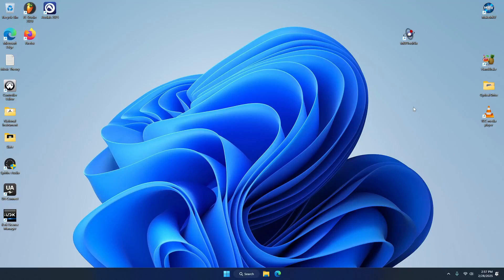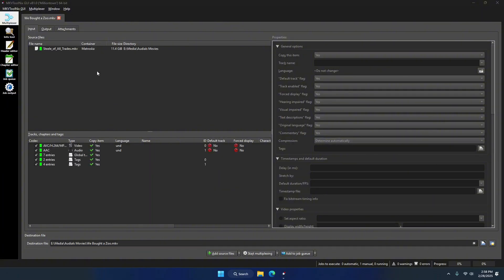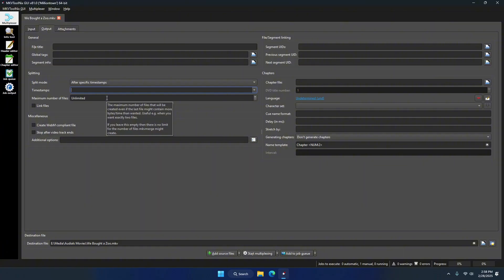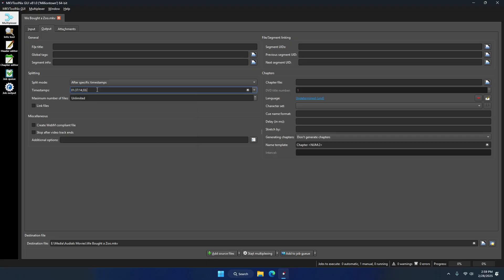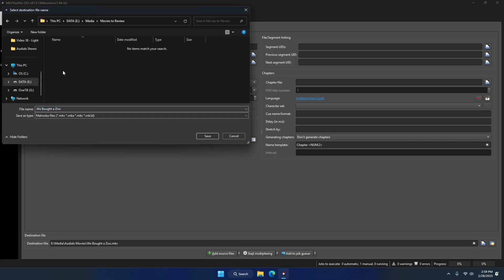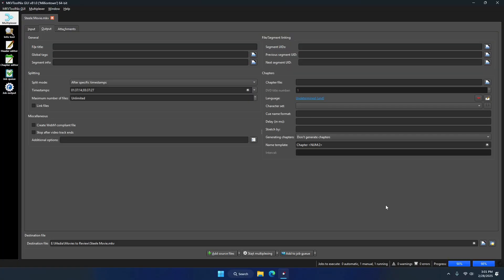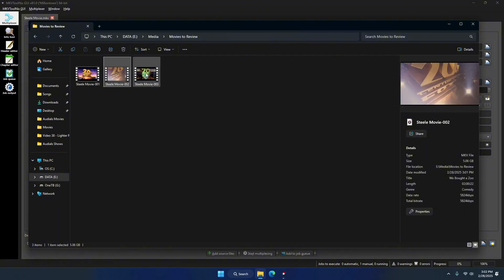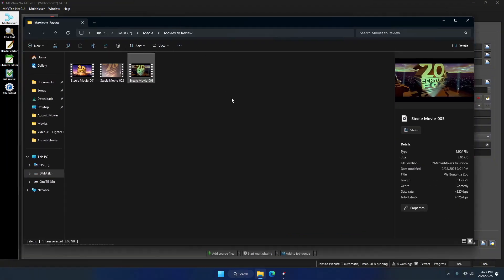How to Split a .mkv File into Several Files (FREE AND EASY)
The technique I show you is how to quickly cut a .mkv file into several parts. For me, I had one file that was three movies... I needed to separate them into individual files.

Chapters
00:00 - Intro
00:15 - Input
00:50 - Output
01:05 - Split Settings
03:10 - Review New Files